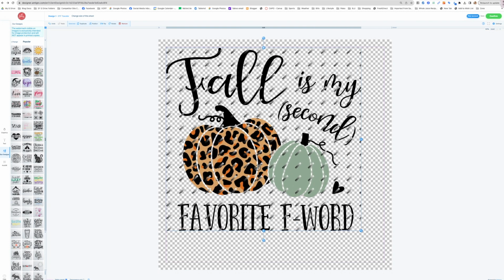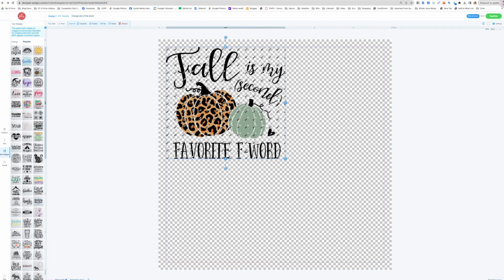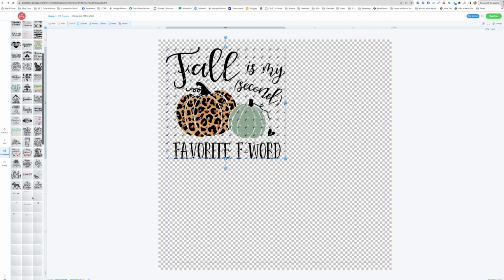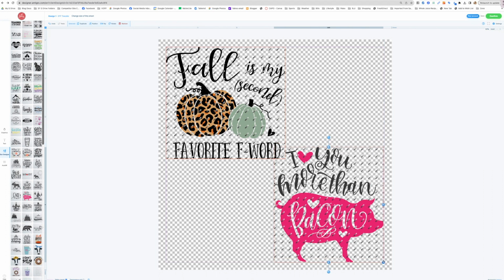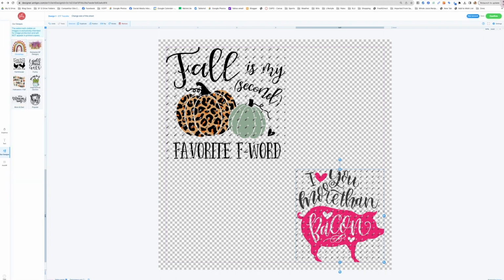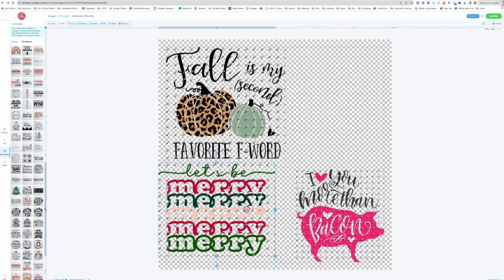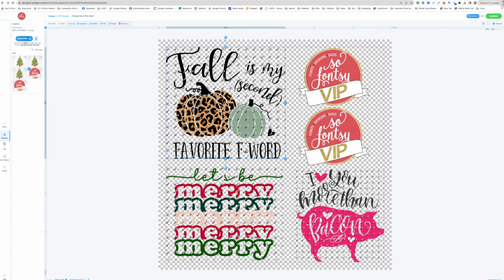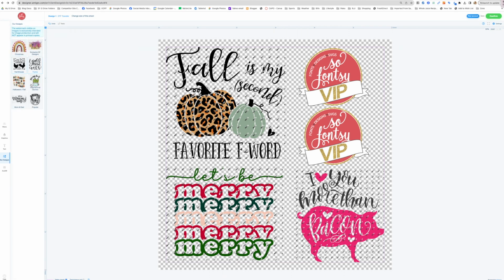Free Images for Gang Sheet Uploader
FREE Images For Your Transfer Sheet for Shirts | So Fontsy This is a quick tutorial for accessing our secret library of images to build your Gang Sheet of heat transfers! 👇

Gang sheets are a way to layout all of your DTF images onto one transfer sheet so they're printed together! You can upload your own images or use some of our free stock images with our gang sheet builder.

⏰ SAVE TIME CRAFTING AND LET SO FONTSY DO THE PRINTING ⏰
Ready to press DTF Transfers right to your doorstep that require NO CUTTING or WEEDING! Quick to apply and vibrant on a wide range of garments from dark to light!